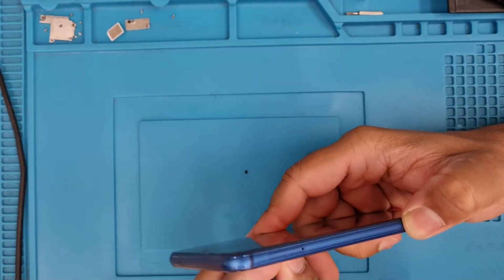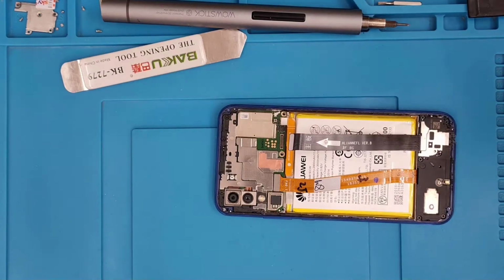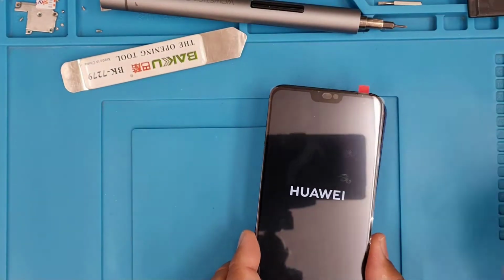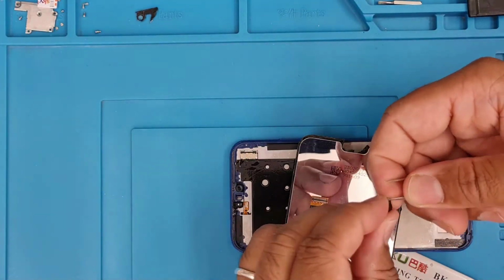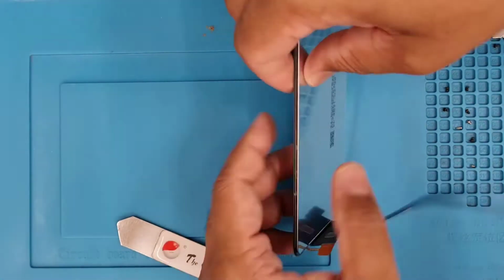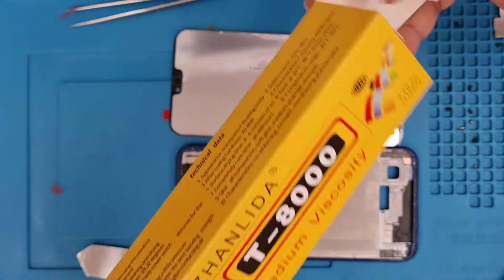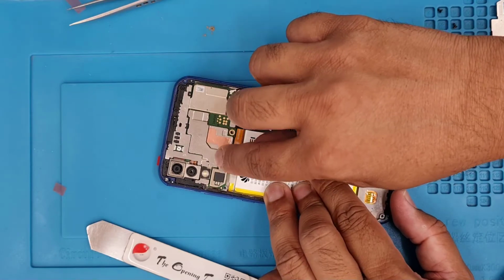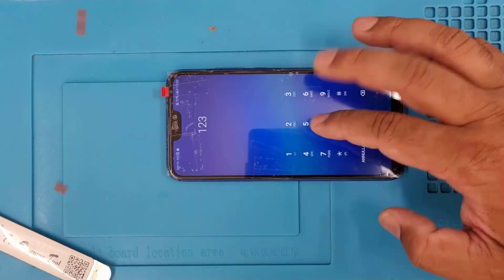How to Replace Huawei P20 Lite LCD Screen | Easy Screen Replacement Guide In Details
Today in this video I am going to show you LCD replacement guide on Huawei P20Lite in details, so the video would be little longer . Hope you would see from the first to last of the video.
there are few major steps to complete this task.
1. Remove the back cover
2.remove the speaker mid-cover
3. Apply heat to remove the broken screen
4.cleaning the actual housing (very important, if you don't clean the new LCD would not fit correctly, and it would pop out )
5. Using right amount of liquid adhesive  for an exampleT-8000
6. Give it enough time to get the adhesive  to settle down before removing the or clip.